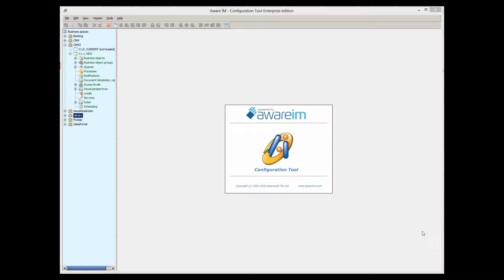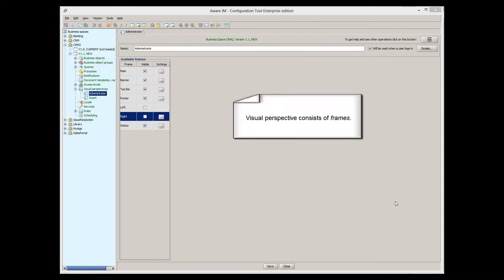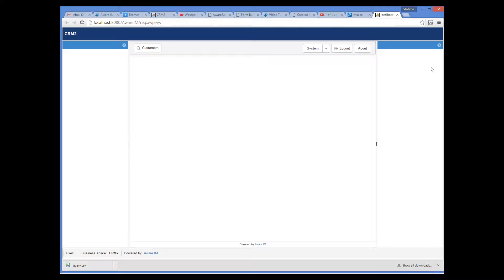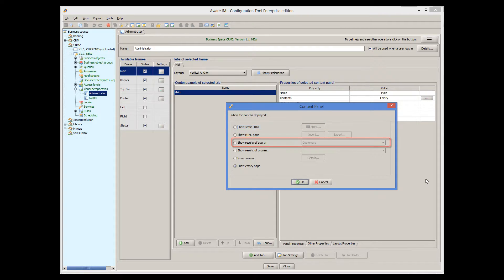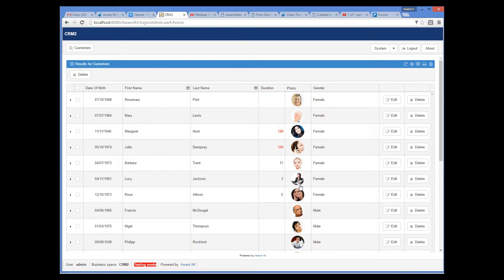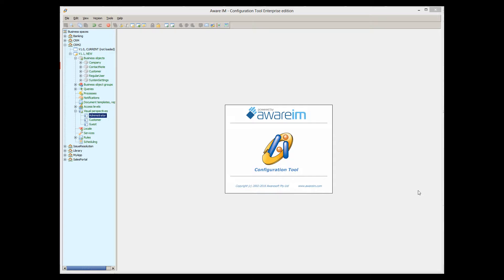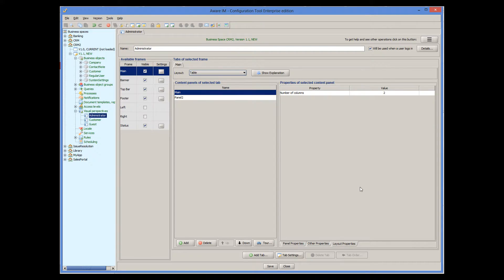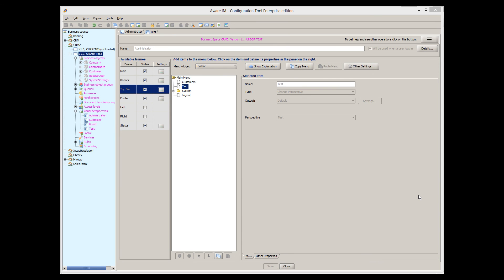Visual Perspectives in Aware IM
Create powerful web database applications in a fraction of the time. This tutorials explains the concept of a visual perspective in Aware IM.